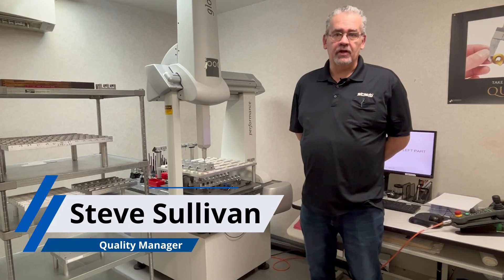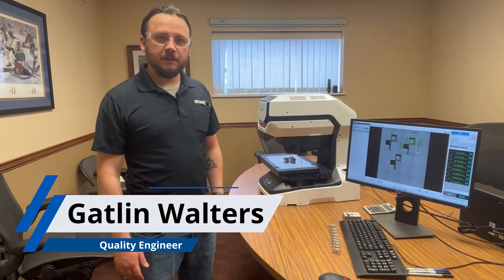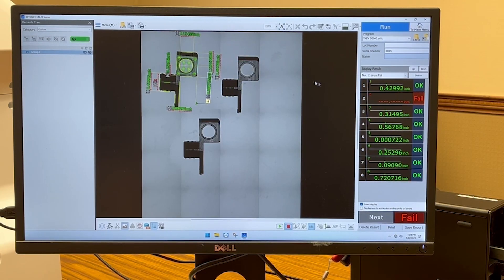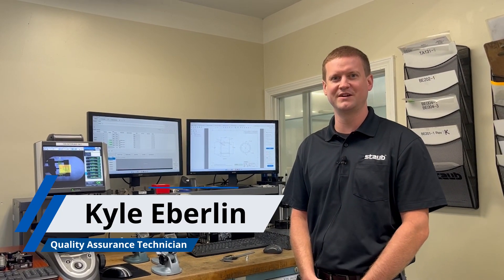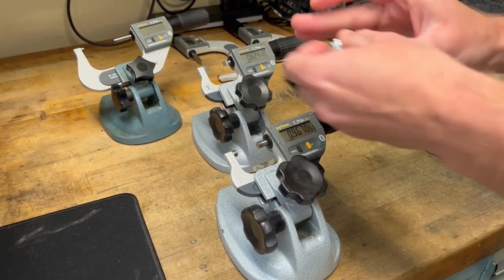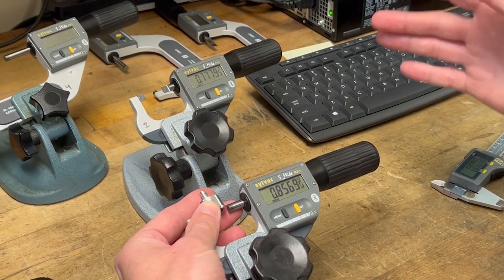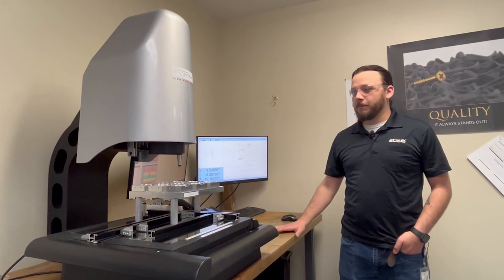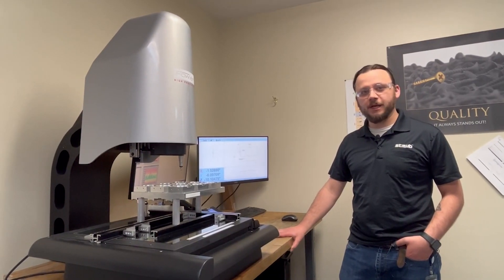Quality and Inspection - Machine Shop Tour - Staub Precision Machine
As a precision machine stop, we follow a detail-oriented approach in everything we do. We engineer quality into the process of making parts and utilize high-end precision inspection instruments to complement our machining capabilities. With the right tools and equipment, cutting-edge technology, and a commitment to continuously improve as a company, we’re able to make our processes more repeatable, reliable, and consistent.